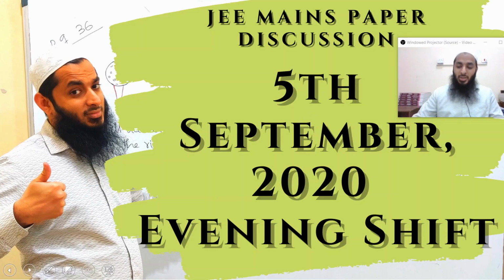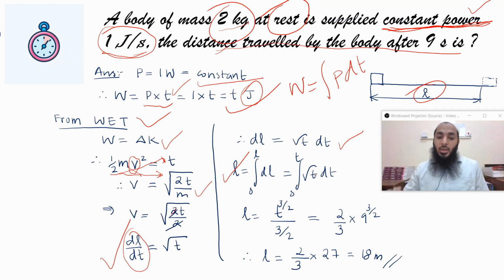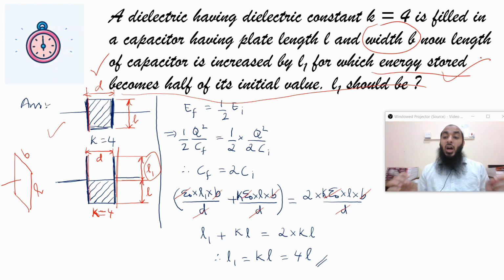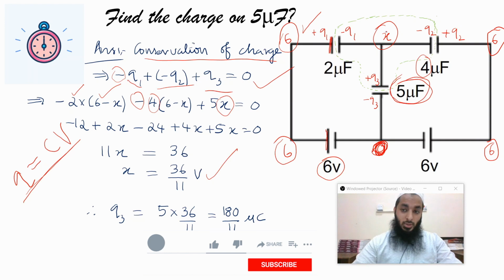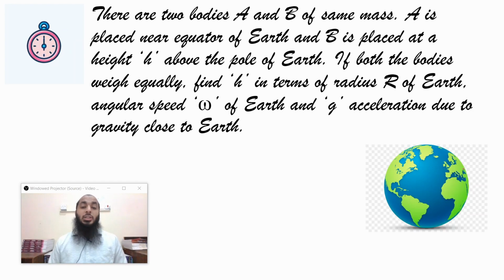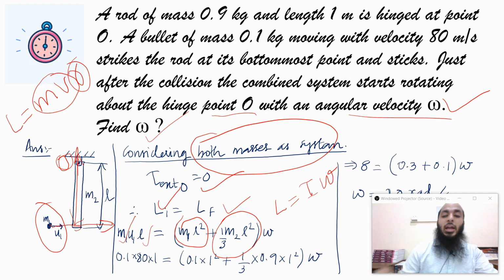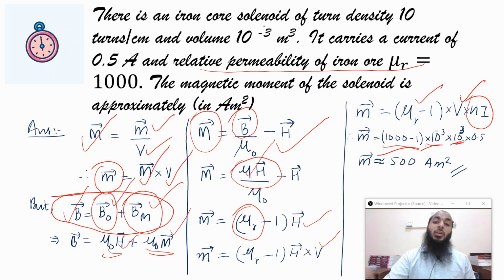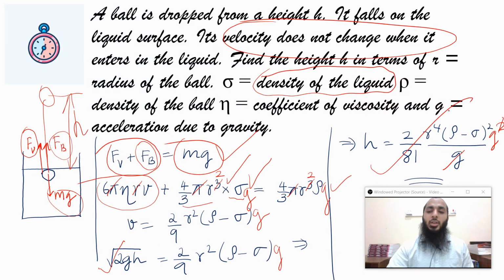JEE Mains 2020 l September 5 l Paper Solution Shift - 2 | JEE Physics l PHYSICSMAN l FSM sir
PHYSICSMAN brings you JEE September 2020 Paper discussion.

I'm FAWAZ SHAFI MAHAMOOD ( FSM sir ) aka Physicsman, an IIT Delhi Alumnus. I've a TEACHING experience of about 7 years (including AskIITians and UNACADEMY ). I've taught students from Class 7 to 12 of CBSE curriculum and Year 9 to 11 of IGCSE curriculum, JEE/NEET aspirants, Engineering College Students and even GATE aspirants.
This channel is aimed at providing free education to the students of INDIA.

Feel free to spread the word – share the videos with your friends and classmates.